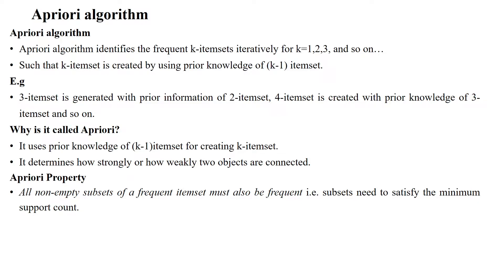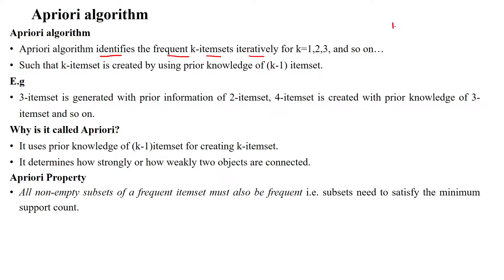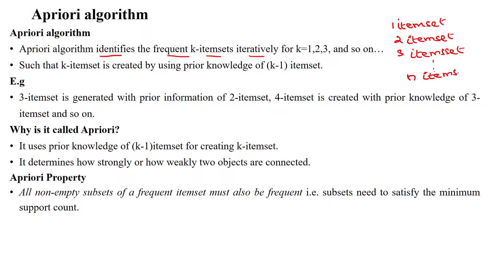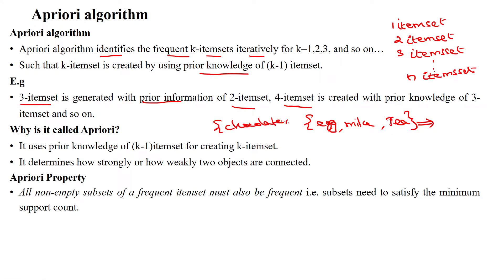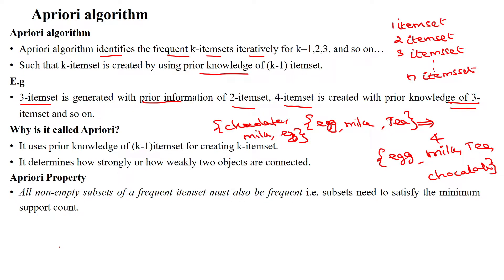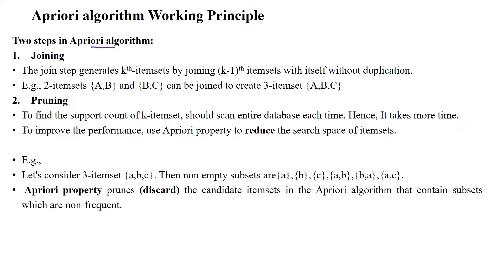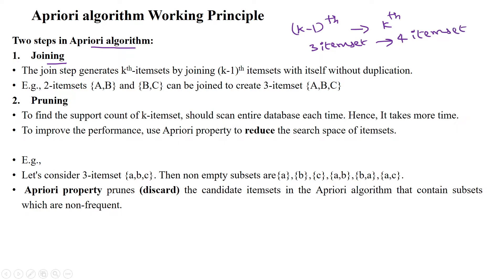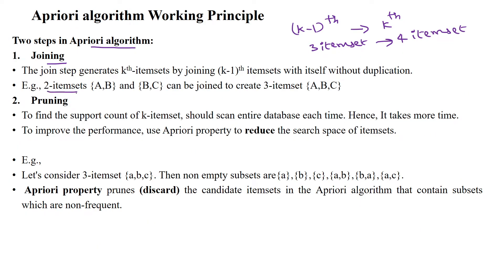75 Apriori Algorithm for Association Rule Generation : Introduction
Apriori Algorithm for Association Rule Generation: Introduction